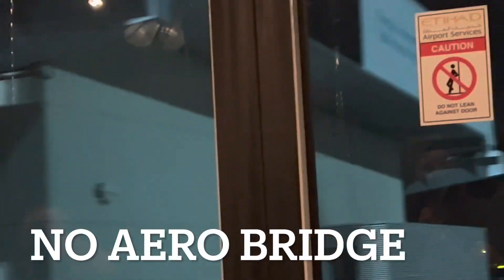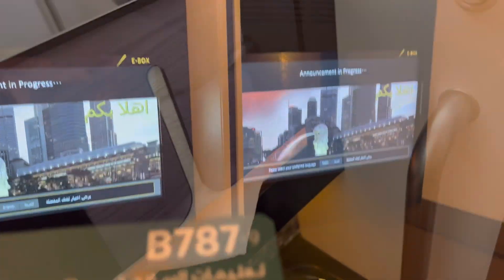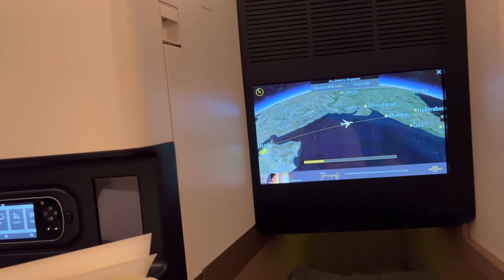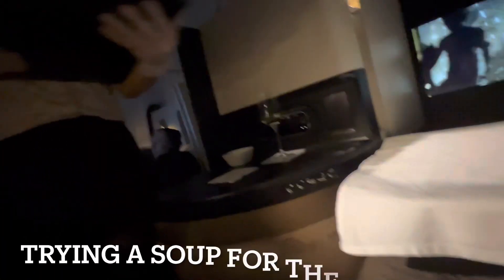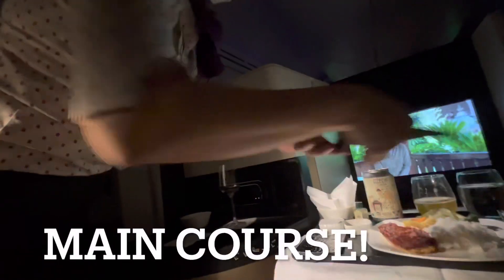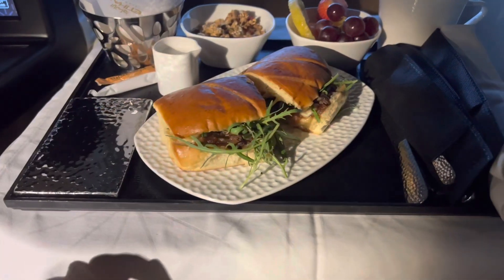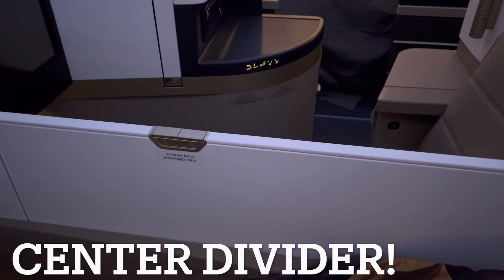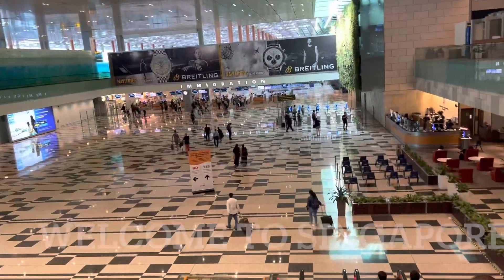Etihad Airways Business EY 470 Abu Dhabi to Singapore Couple Seat Flight Review Great Service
We fly on EY 473 from Abu Dhabi to Singapore!  Earlier, we had arrived on EY 12 from London Heathrow.  After a 3+ hour layover at Abu Dhabi Airport, where we spent most of our time in the Business class lounge, it was time to board our flight back to Singapore!

The plane was parked at a remote gate.  Business class passengers had a separate bus, but the bus still had to wait a while at the gate for enough Business class passengers to arrive before we started the rather long ride to the aircraft.  Once we reached the Boeing 787-9, boarding was very smooth.

We were in the forward facing couple seat, similar to our flight from London Heathrow to Abu Dhabi.

As this was a red-eye, many passengers opted to sleep, so the cabin lights were dimmed almost throughout the flight.  I decided to eat anyway!

Because the cabin lights were dimmed, this video is indeed a test of my iPhone’s low light capability!

There were 3 choices for the starter, 4 for the main and several choices for the dessert. Plenty to eat!

I had a soup to start, the Sambal Fish with rice for my main and ice-cream for dessert.  The stewardess was very friendly and attentive throughout!

After some sleep, I woke up and ordered from the 'All Day Menu'.  I was served with a Steak Sandwich, a nice bowl of fruits and breakfast muesli, together with brewed coffee.  It was awesome!

It was a great flight!

Here are links to all 4 legs of my Etihad Business Class experience

Singapore to Abu Dhabi
Etihad Airways Singapore to Abu Dhabi in Business Class EY 473 Great Service Etihad Business Studio!

Breakfast and Dinner at Etihad Business Lounge in Abu Dhabi
[FOOD!] Breakfast and Dinner at Etihad Business Lounge in Abu Dhabi Airport June 2022 [Post COVID]